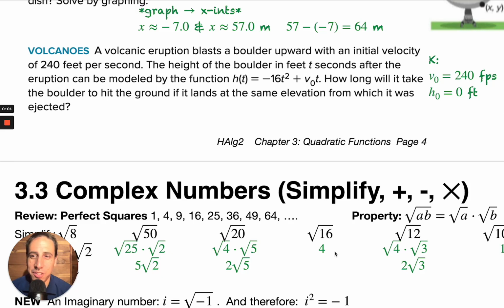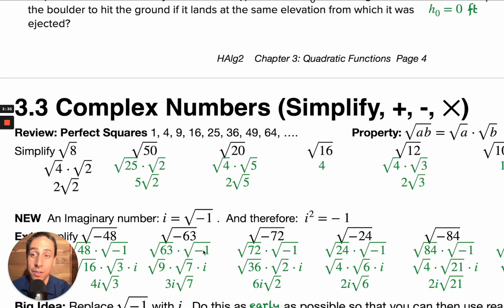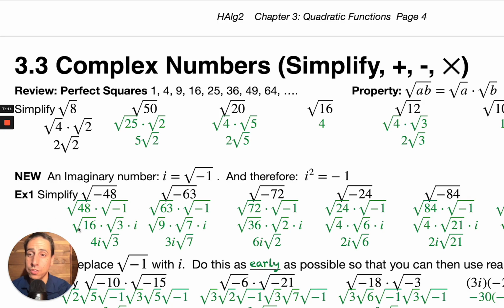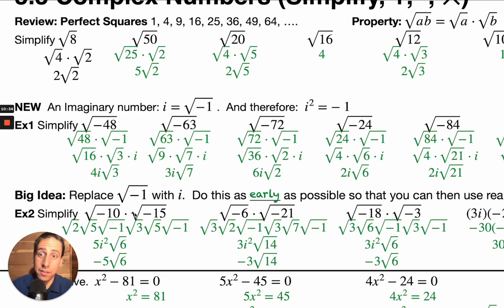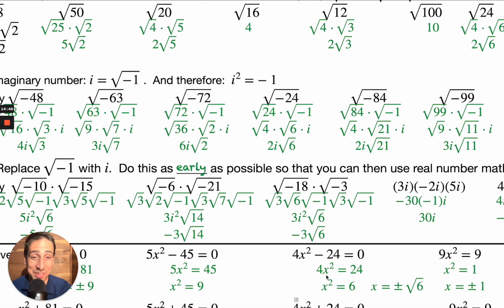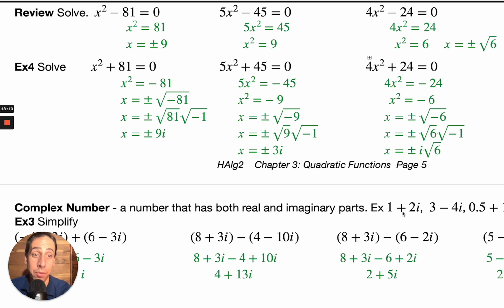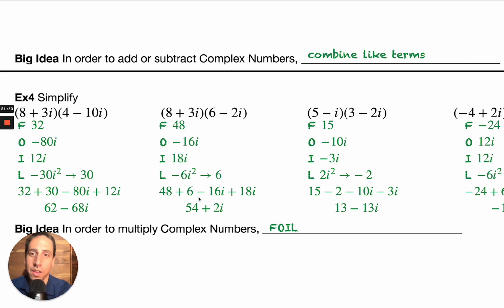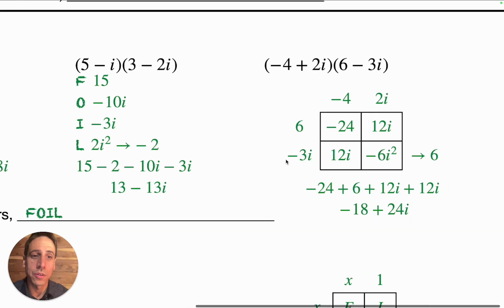3.3 Complex Numbers (Simplify, +, -, x) v2